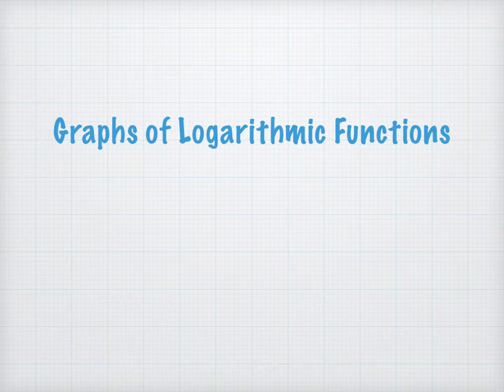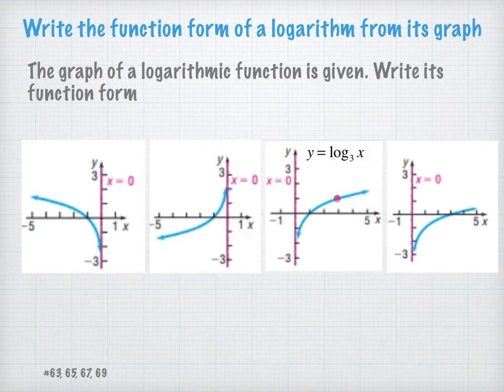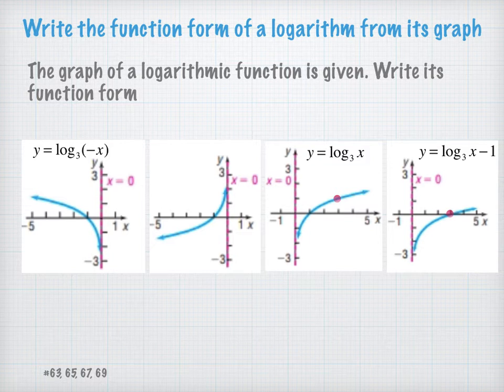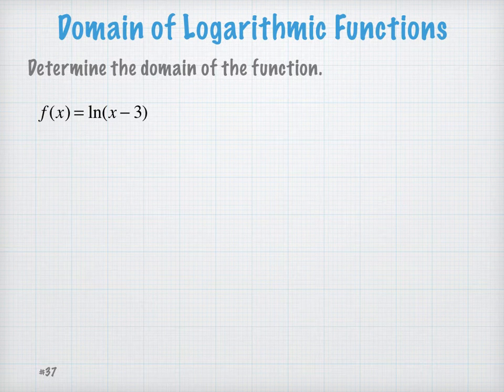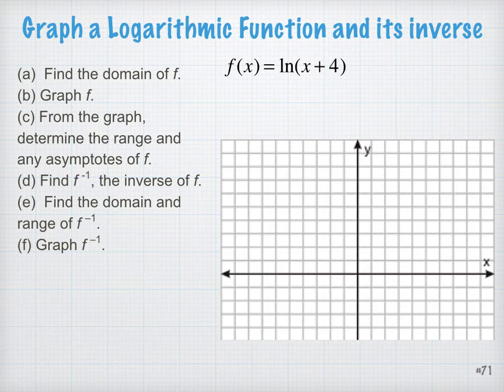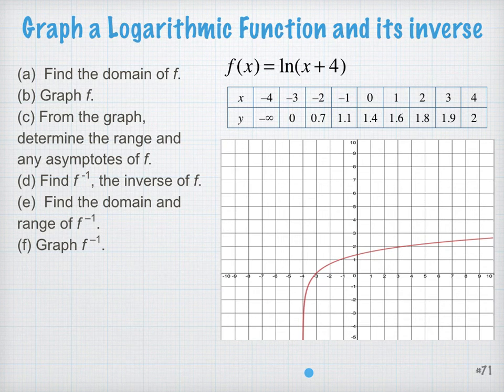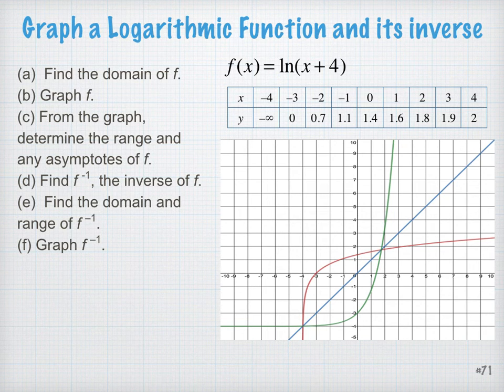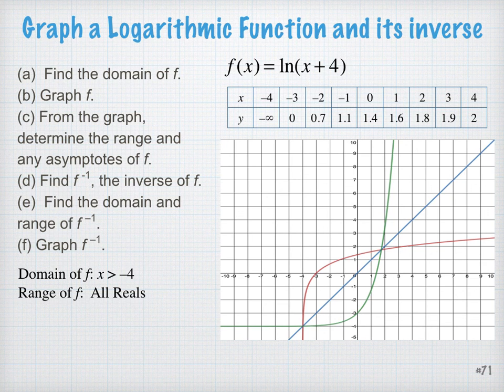Graphs of Logarithmic Functions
VHS Precalculus Week 11
#63,65,67,79,71